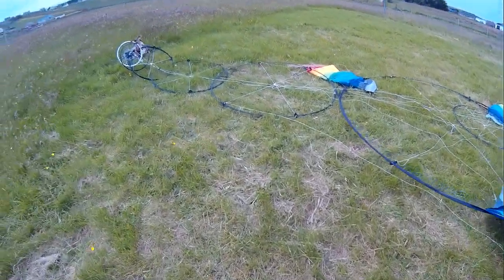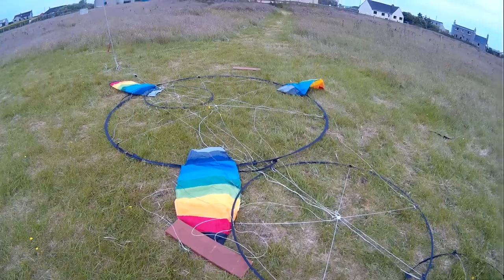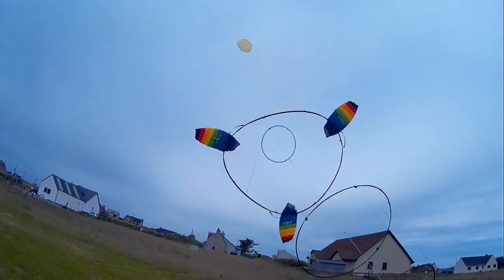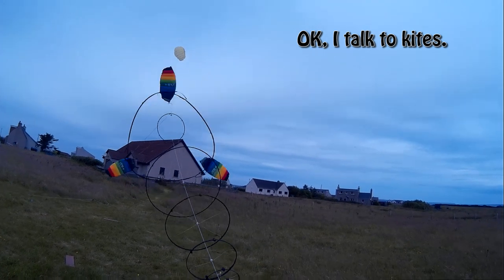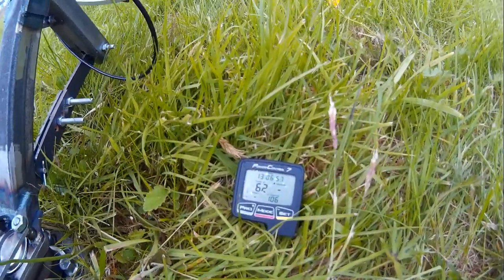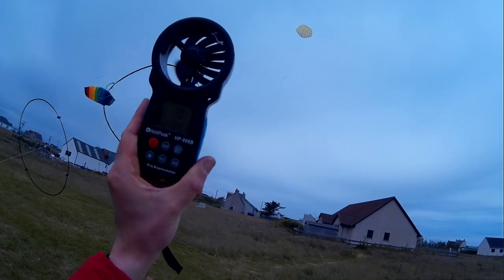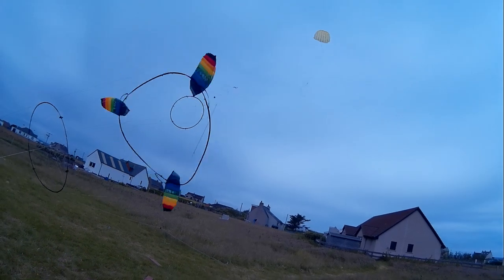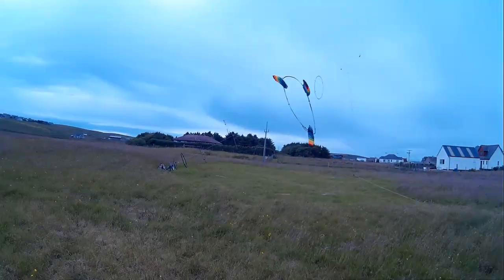Single kite ring testing the Mini Ground Station on High Torsion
Fresh breeze testing a single ring (Not stacked format) kite network on the Mini ground station which has only a 50cm Anchor bolted to the Hub. Worked really well. 156W peak power on the day! Lifter was very shifty. Considering automating and other lifters. There were mistakes where I over-loaded the brake and hockled the torsion transfer lines on the day. Nothing broke thankfully. Should be in the next video.